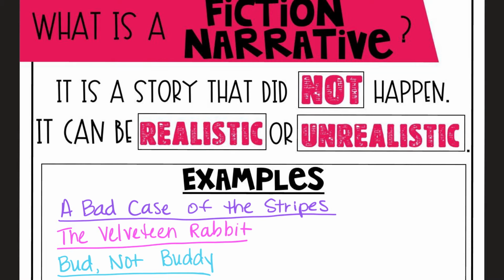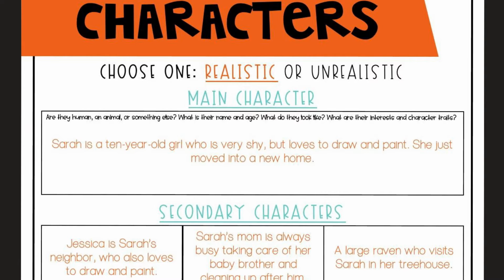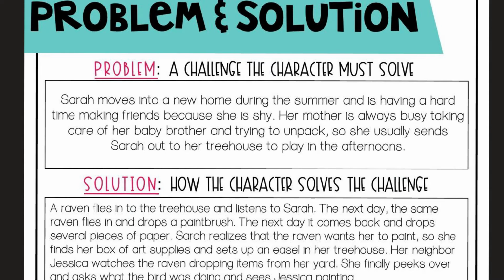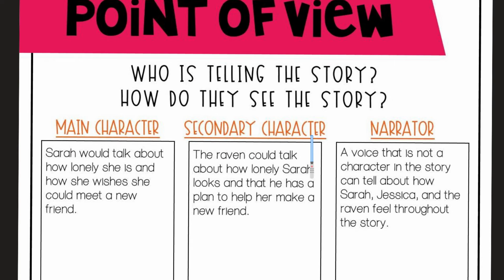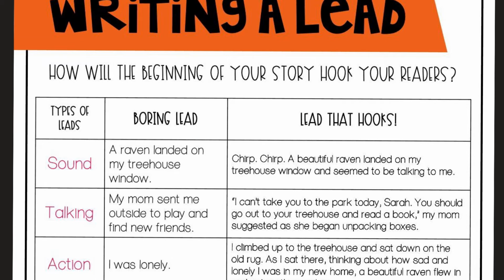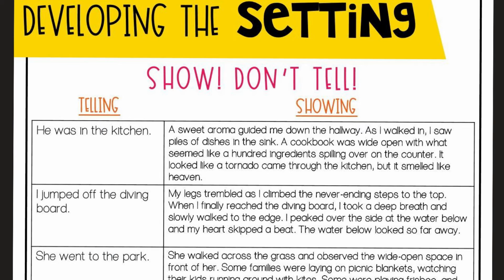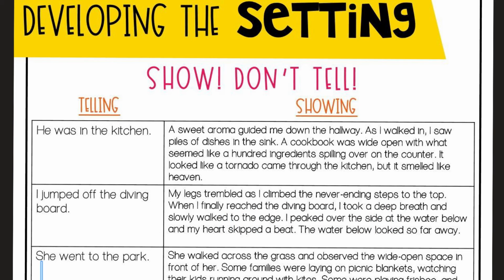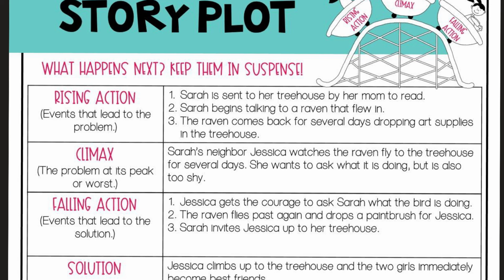Anchor Charts PowerPoint FILLED IN.mp4